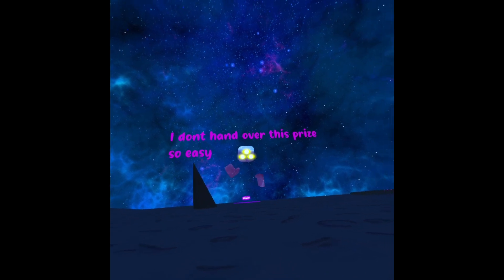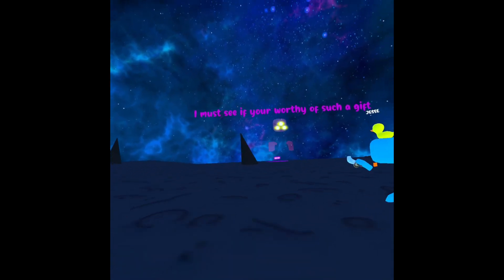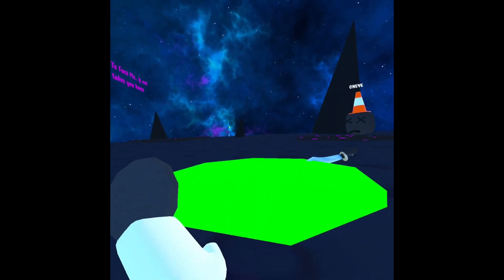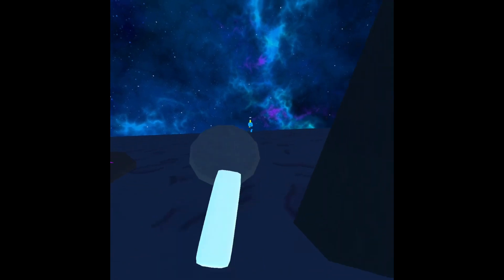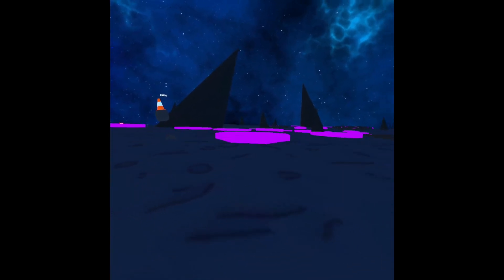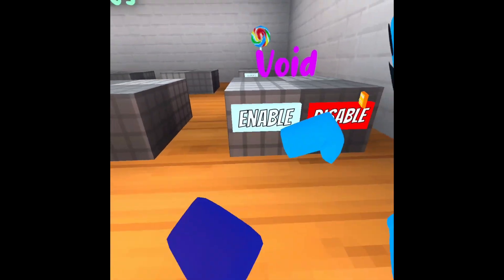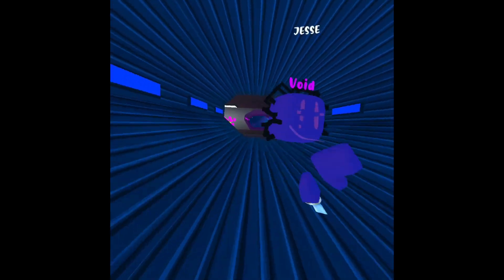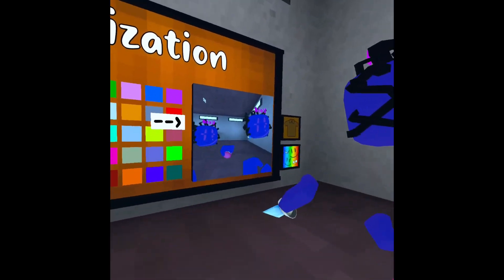CUBERUNNERS VOID BOSS FIGHT!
cube. void. ya.